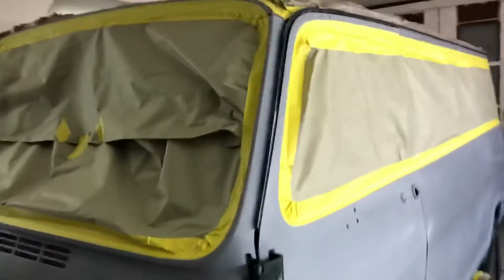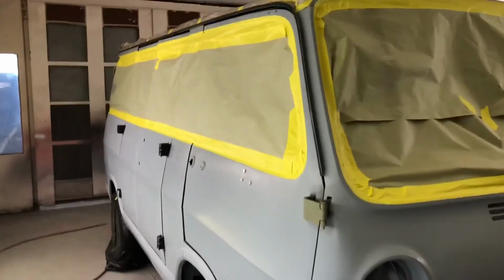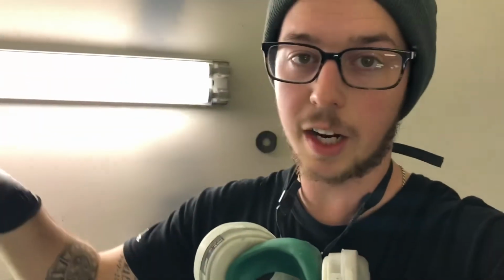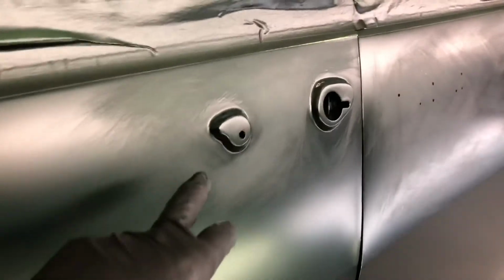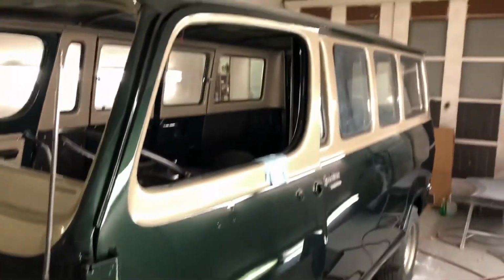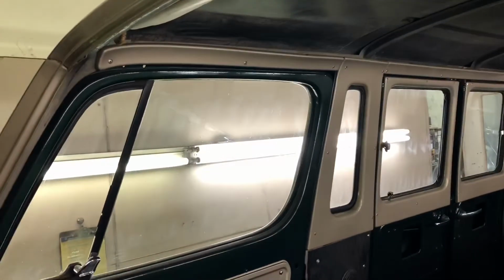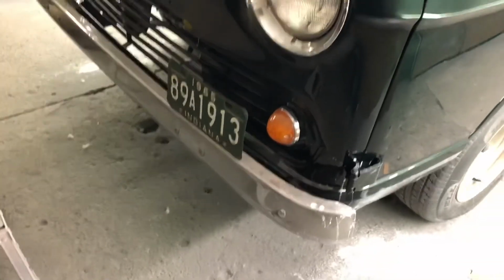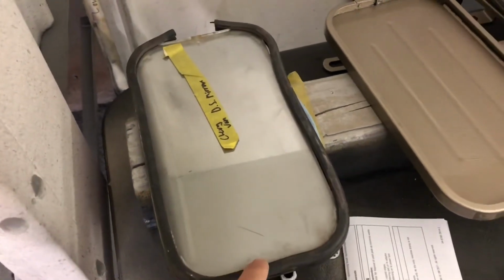65 Chevy Van Paint (Part 2)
Paint will be paint, luck will be bad. Had some issues and lacked on filming, but all in all she shaped up okay!